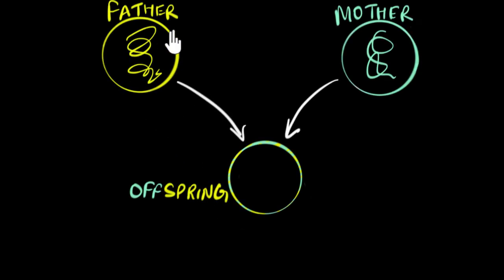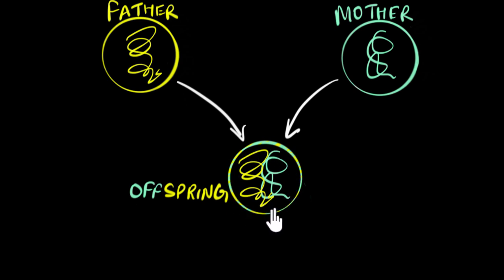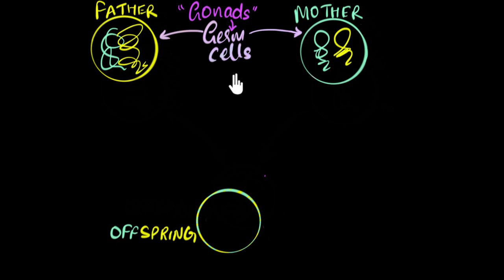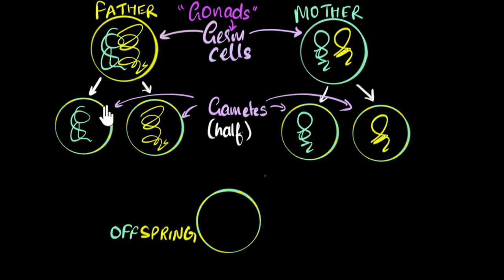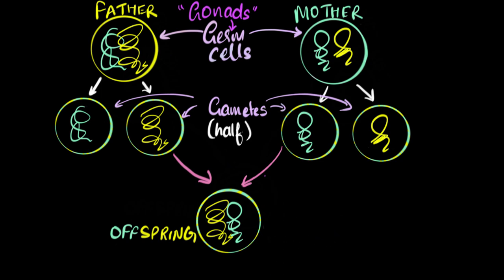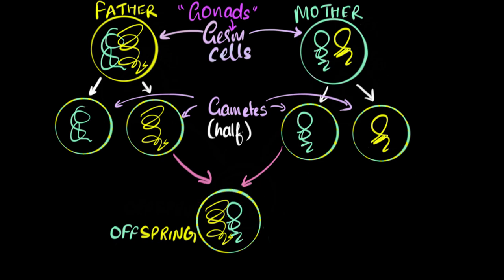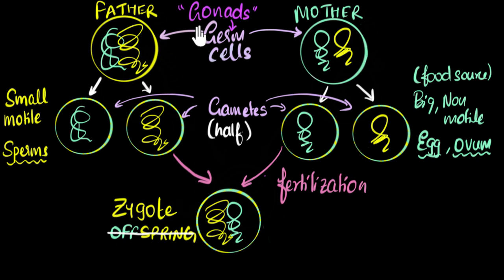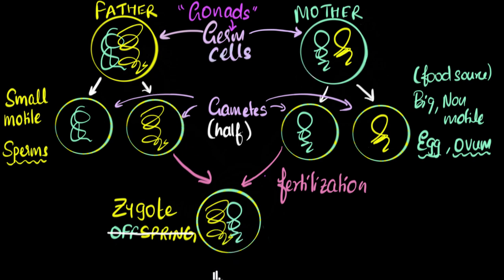Germ cells, gametes & sexual reproduction | How do organisms reproduce | Biology | Khan Academy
Let's see how the DNA number is maintained in sexual reproduction.